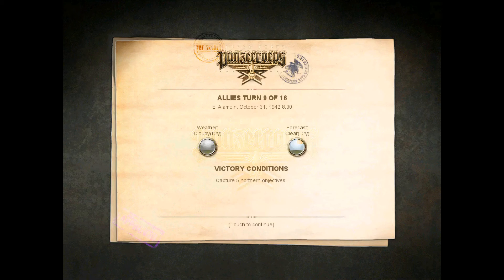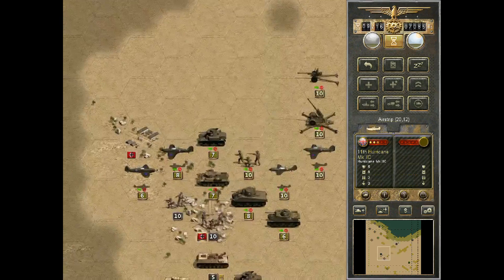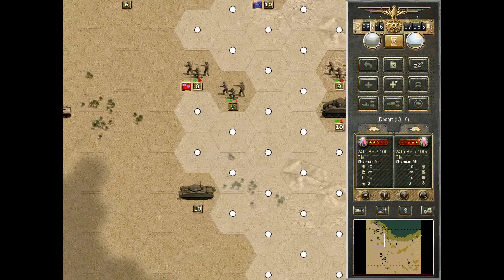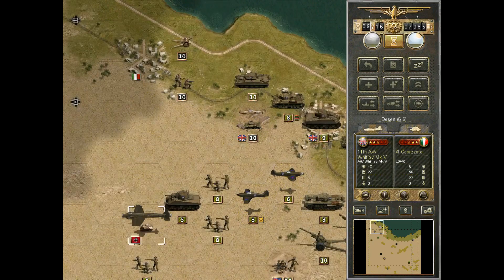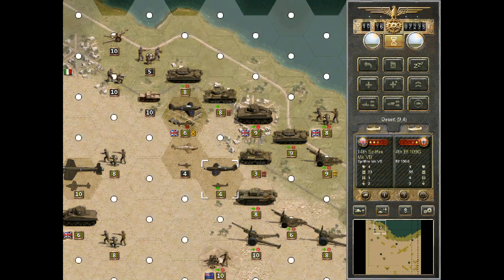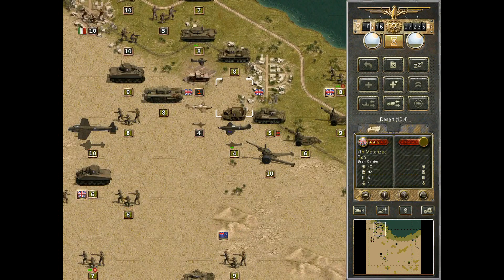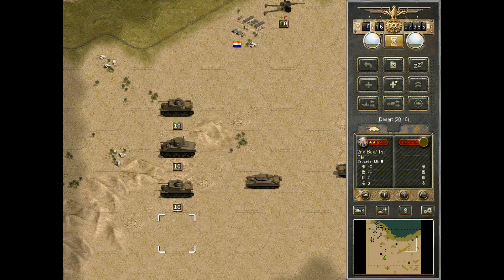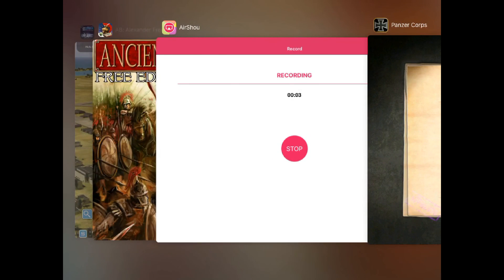Afrika Corp The British Defense of El Alamein Act 5